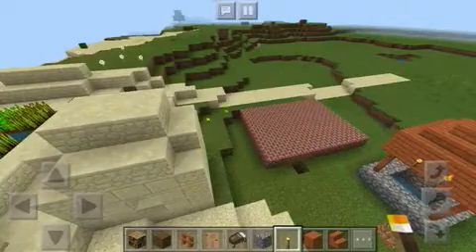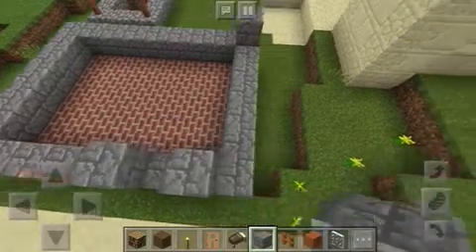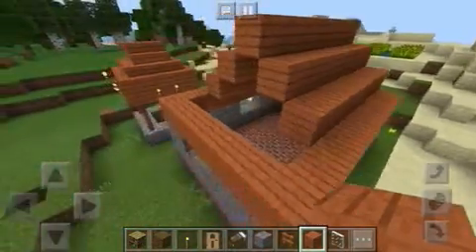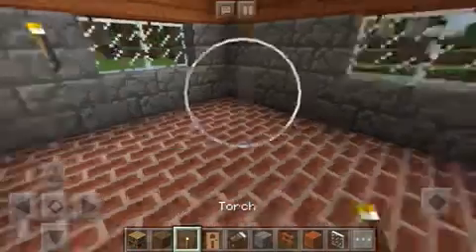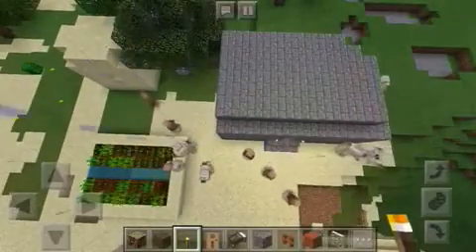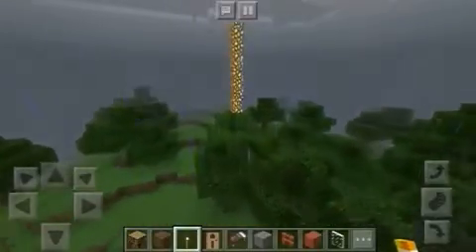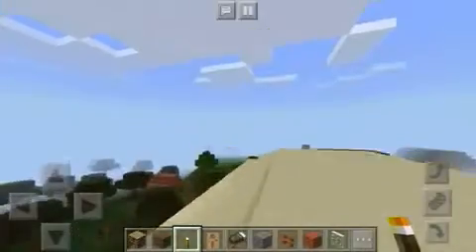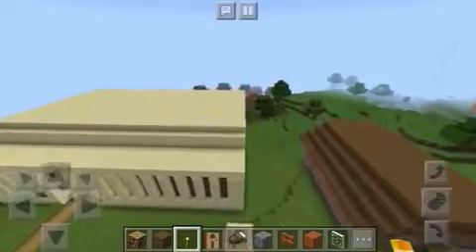Minecraft creative basic house skills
Just some basics